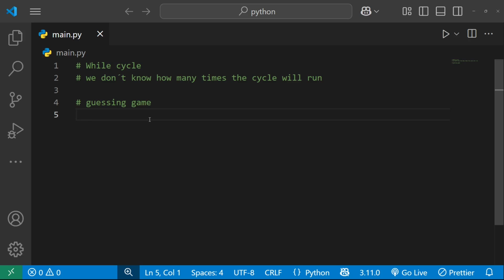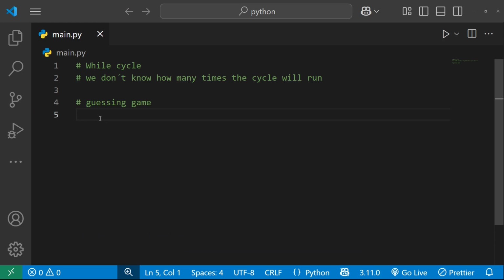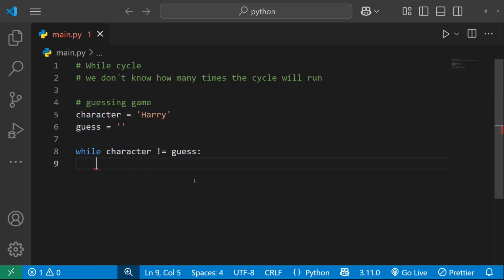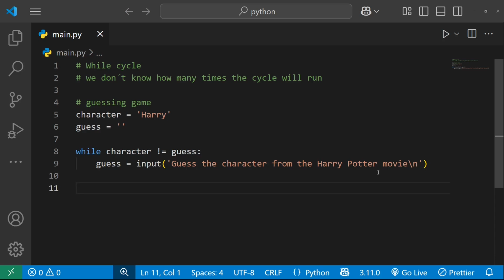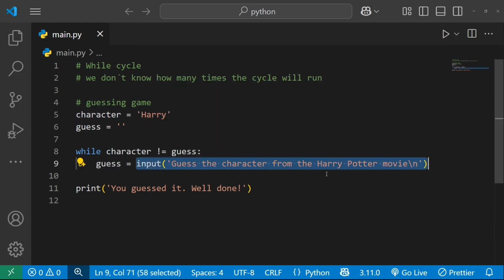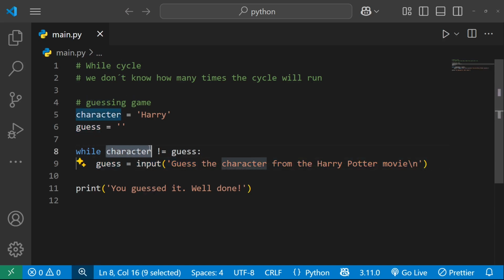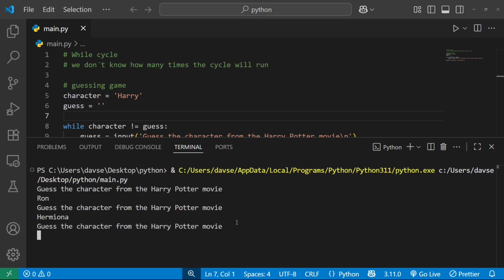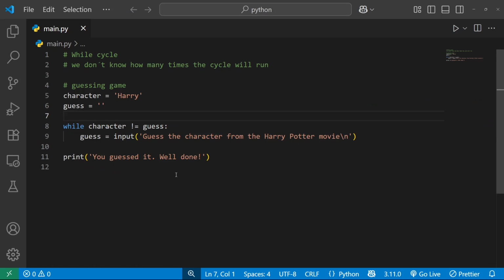91. Python for beginners - While cycle and guessing game #1